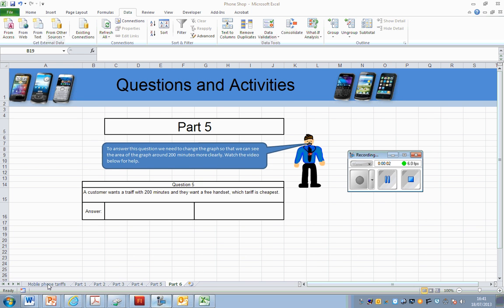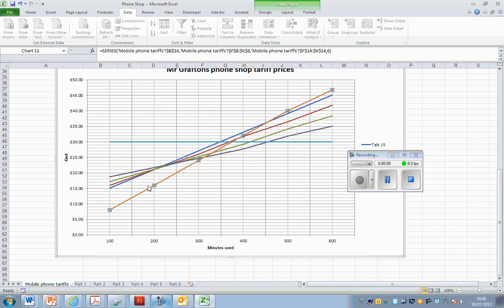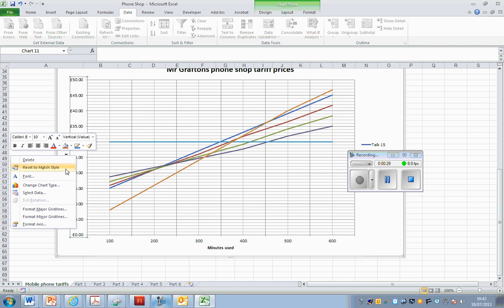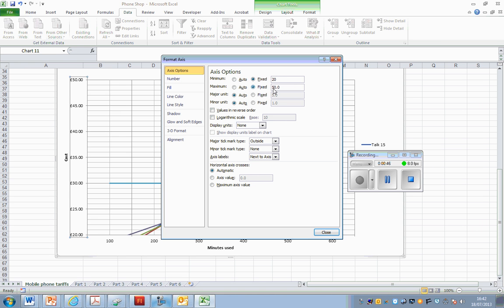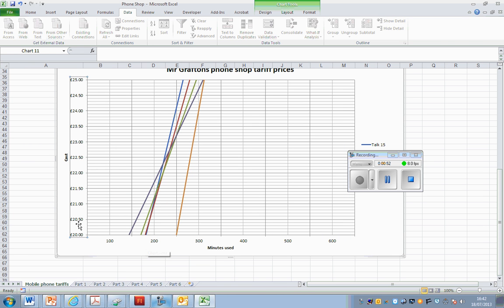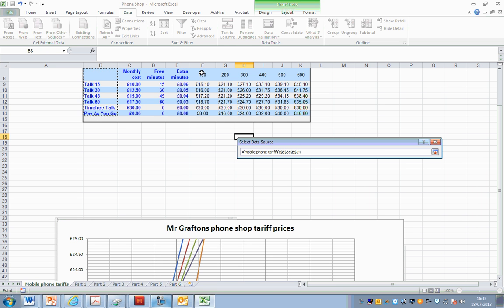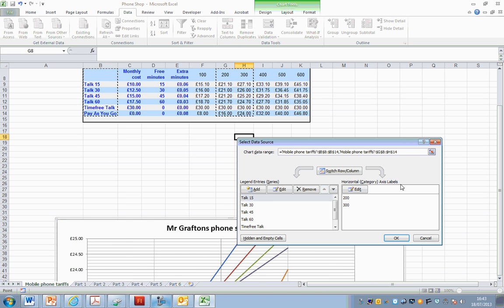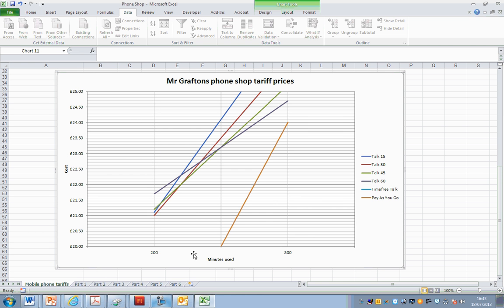Mr Graftons Phone Shop Changing the scale